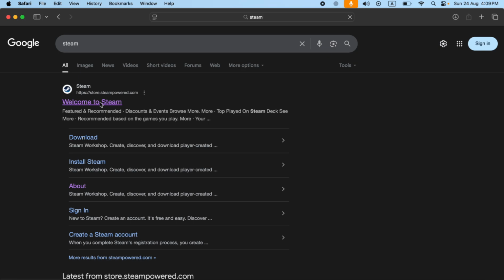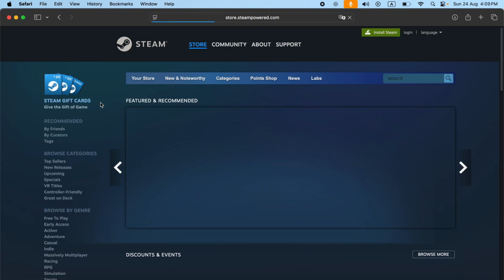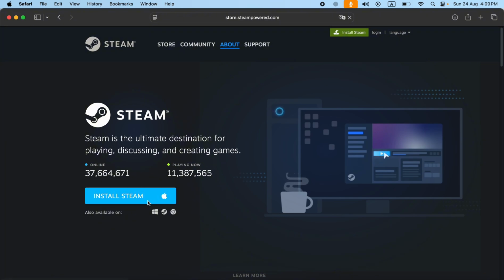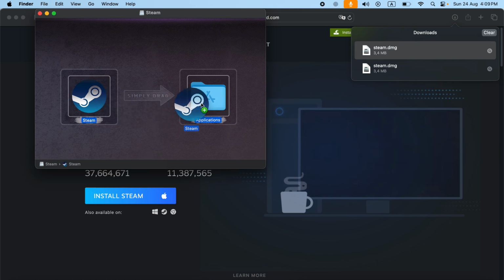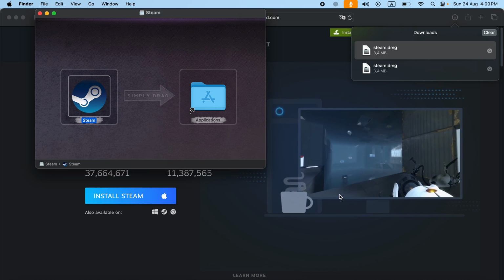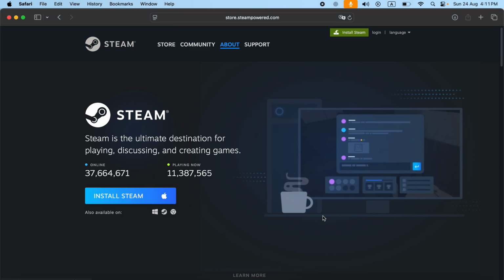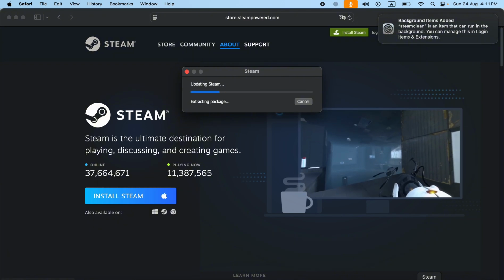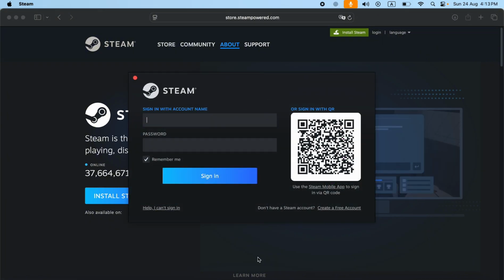How To Install Steam On Mac - 2025 Guide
Learn how to download and install Steam on your Mac step by step in this full guide! In this video, I’ll show you how to get Steam directly from the official website, set up your account, install the app, and start playing your favorite games on macOS. Whether you’re new to Steam or just setting it up on a new Mac, this guide makes it super easy.